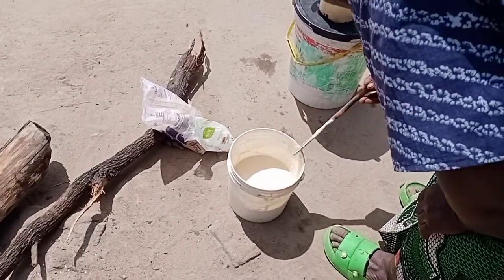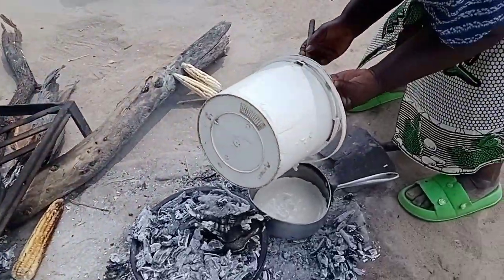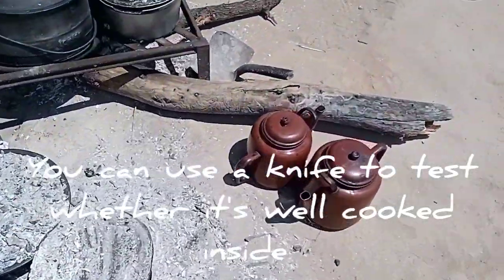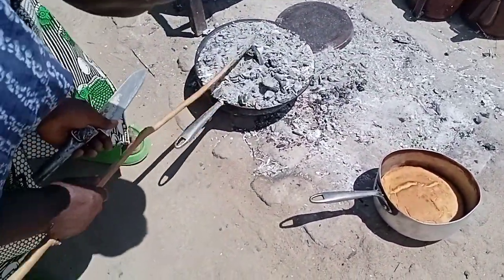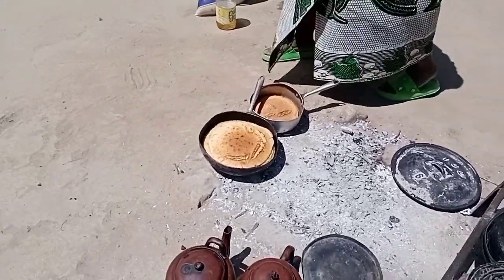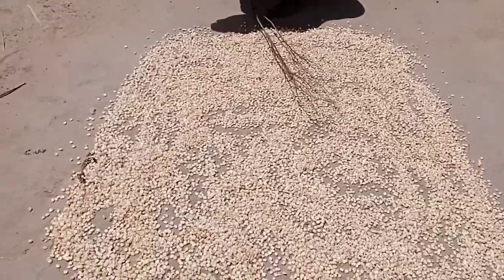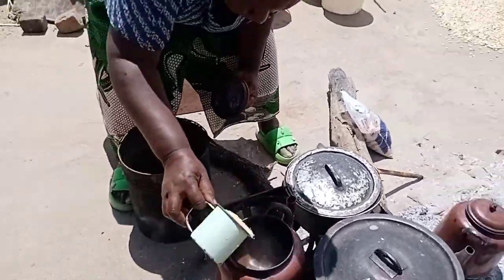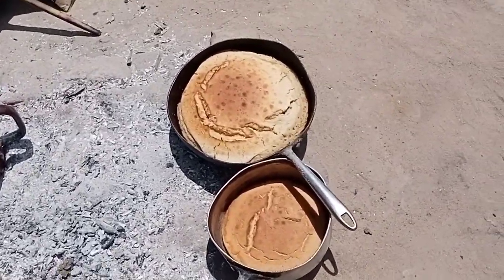How to cook most delicious African bread//Zimbabwean YouTuber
This is how we cook our bread, Mealiemeal, Flour, sugar, salt and cold water, mix together